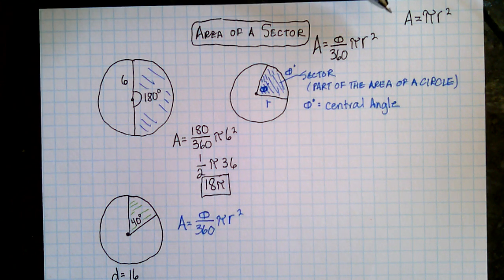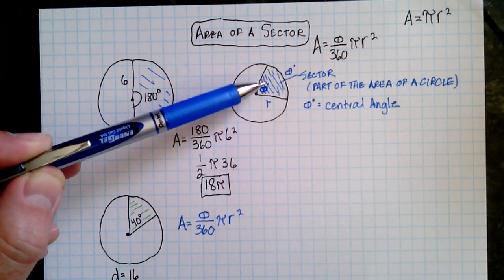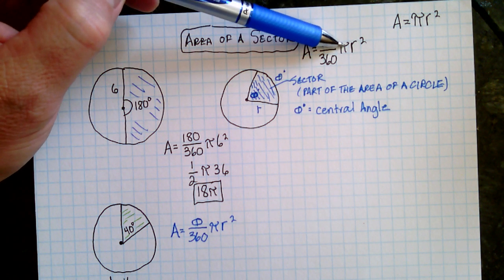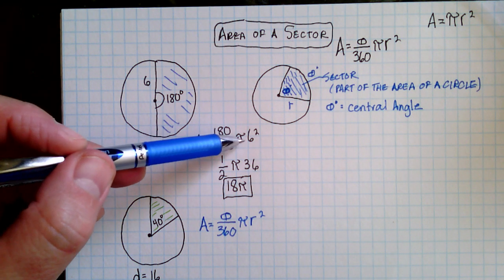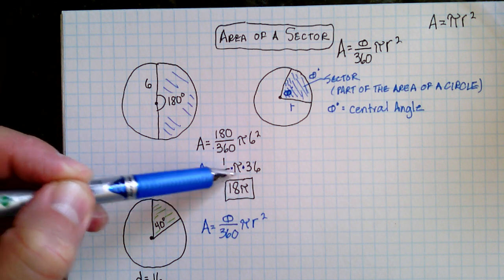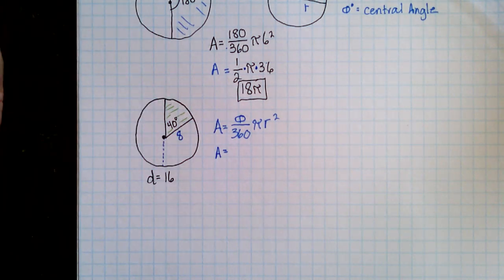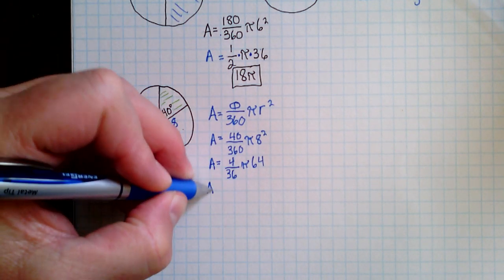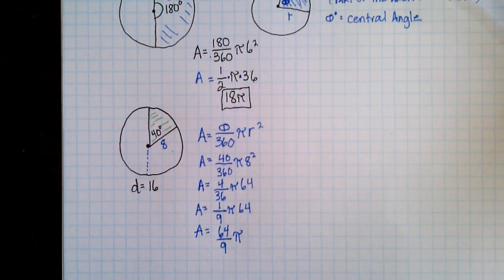Area of a sector